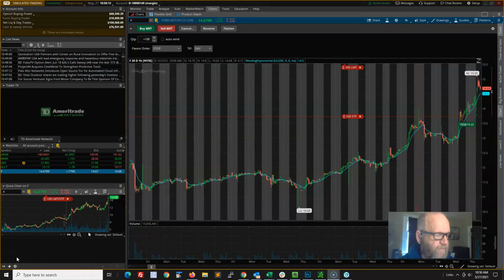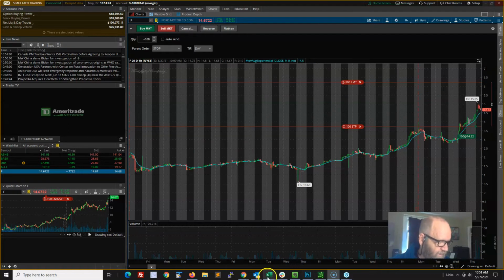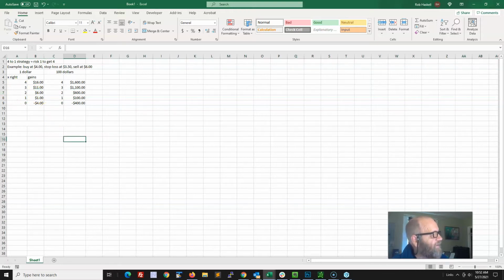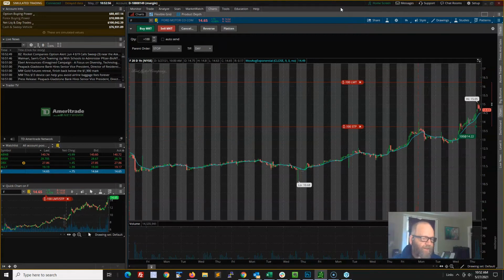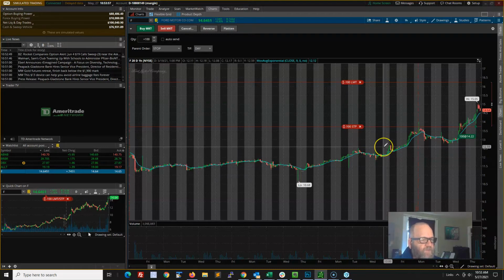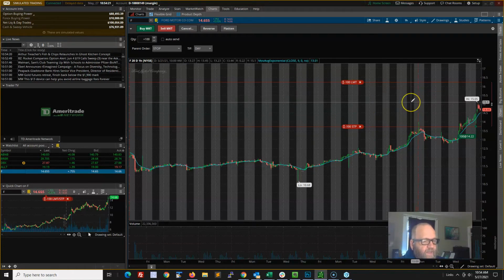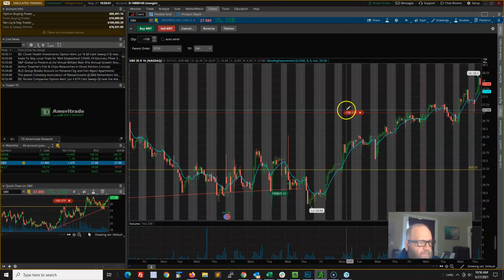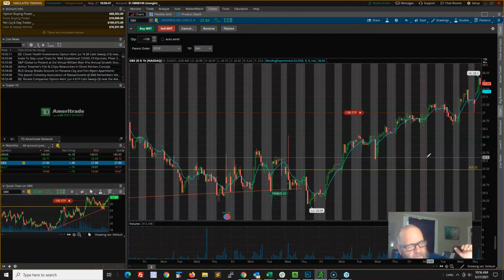Four to one risk ratio swing trading strategy (Thinkorswim)